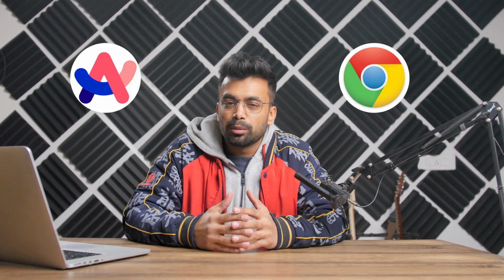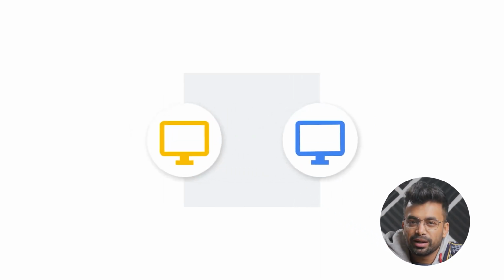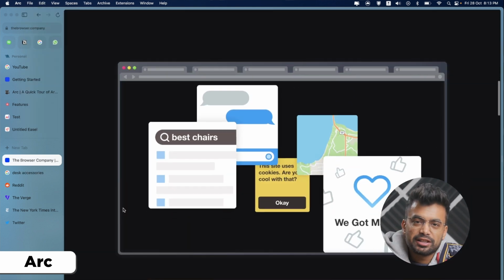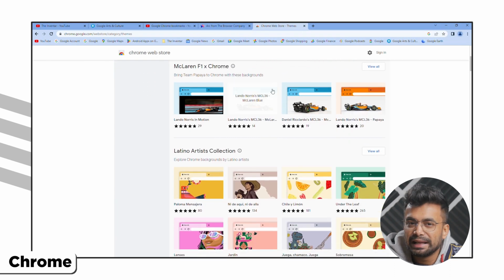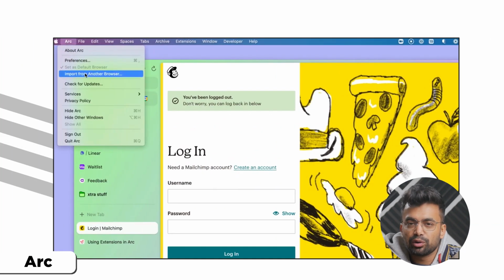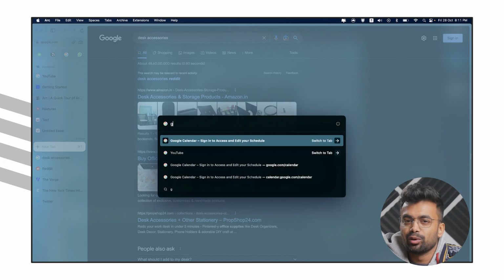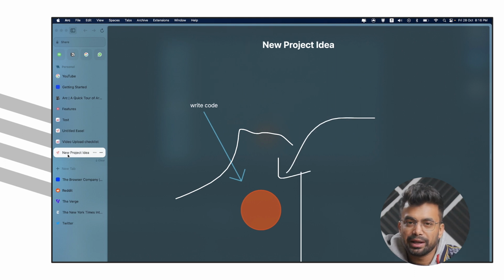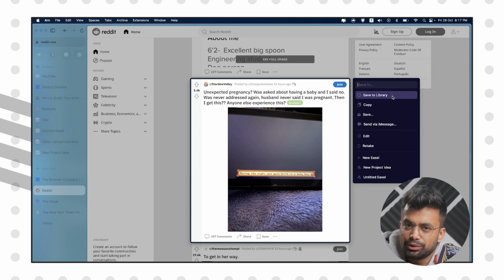Arc Browser VS Google Chrome Browser - Which one is Better?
In today's video we are going to compare a new player, Arc Browser By the Browser Company with very popular Google Chrome. Let's find out which browser is better.